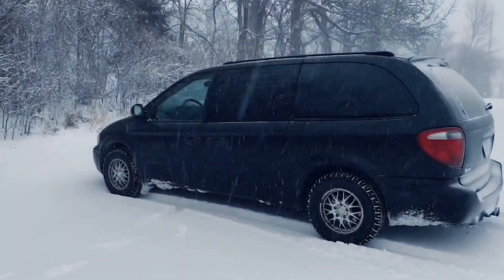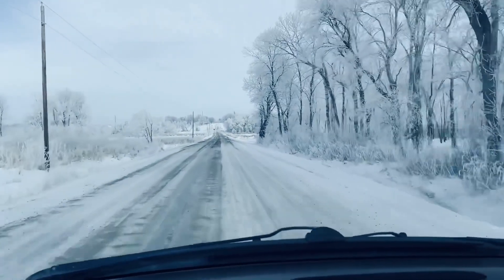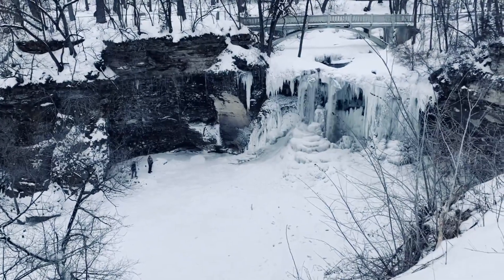How Much Does it Cost to Convert a Minivan Into a Campervan?